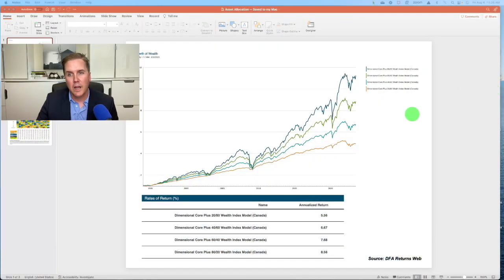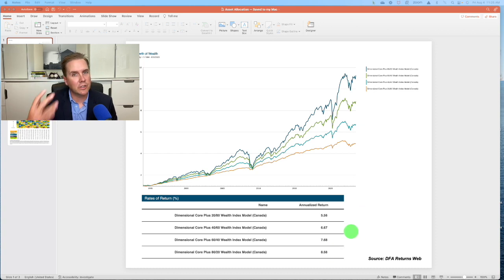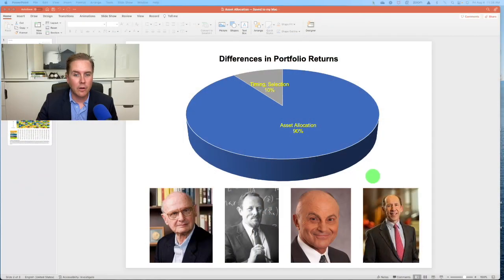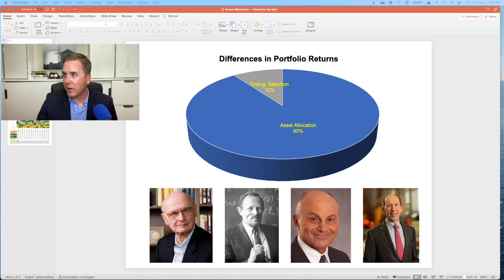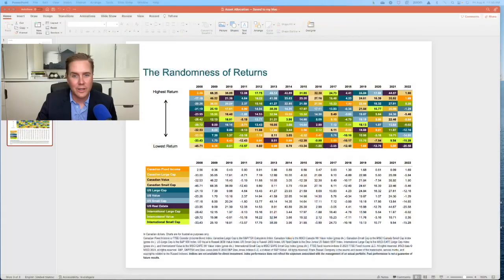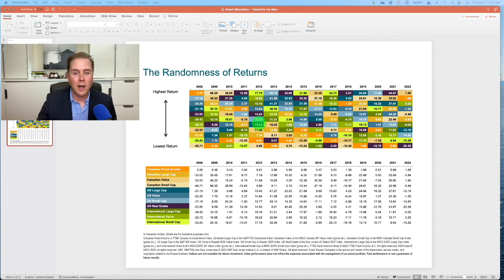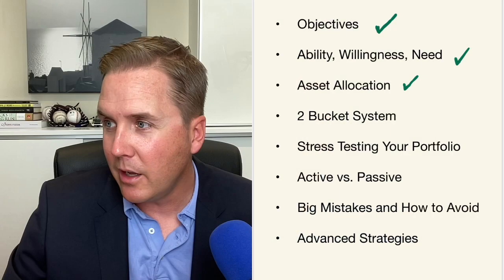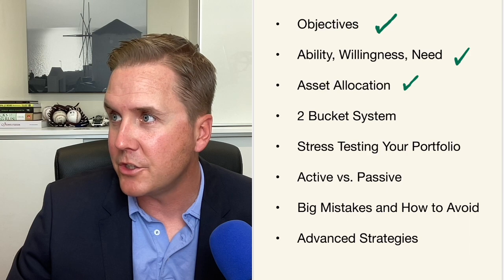Investing for Retirement Part 3: Asset Allocation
In this instalment of the video, we will talk about the impact of different mixes of stocks and bonds in a portfolio and the factors that may help us pick a good mix for us.  From there, we will dig “under the hood” a bit more and explore what type of sub-asset classes we should be considering as part of our retirement investment portfolio.

📅 Book an Introductory Call with Mark

🗞️😄 RETIREMENT ROUNDUP🗞️😄

TIMESTAMPS:
0:00 - Introduction
1:16 - Different Asset Allocations
3:20 - Building Your Asset Allocation
7:13 - What Asset Classes Should We Use?
10:06 - Closing